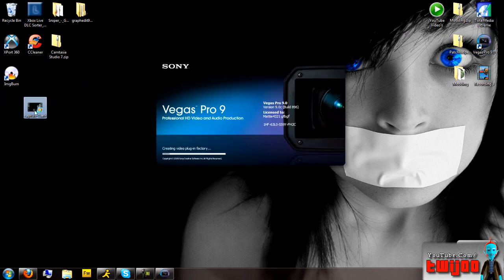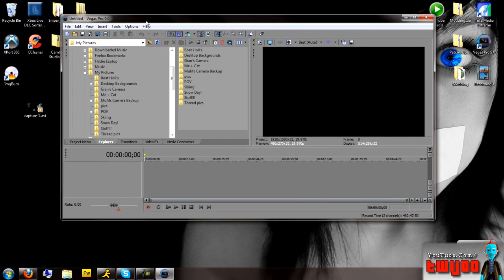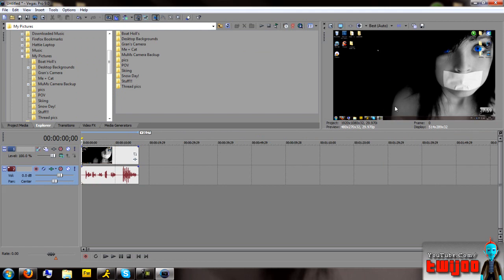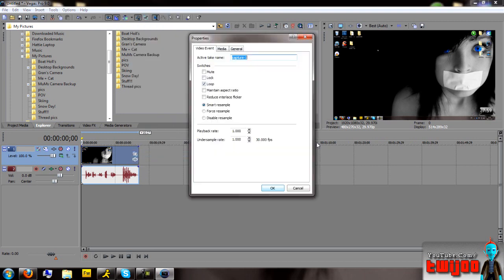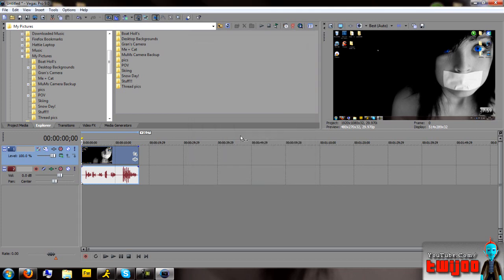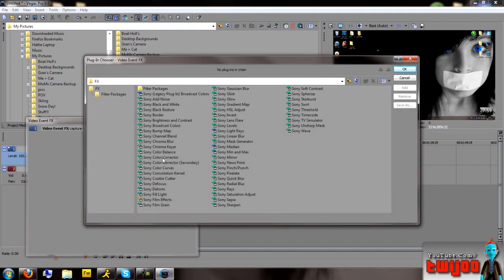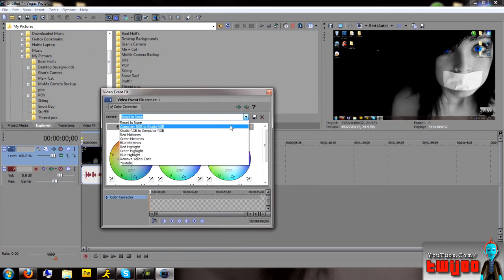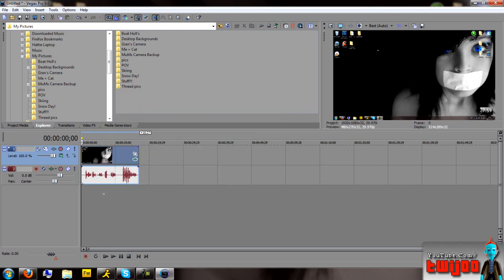Record Your Computer Screen | Camtasia Studio 7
►►►Read First◄◄◄

You can get Call of Duty: Black Ops for FREE.

REMEMBER! I cannot hope to teach you everything... If you are attempting this then you must look at the Se7enSins Post for pictures and text and also do some research yourselves ;)

What happened to mattie?!
Well i got banned by youtube. ;( Its a bummer yeh, but i am still gonna make vids here! If you can get the word around that this is my new channel then that would be great! Thanks ;)